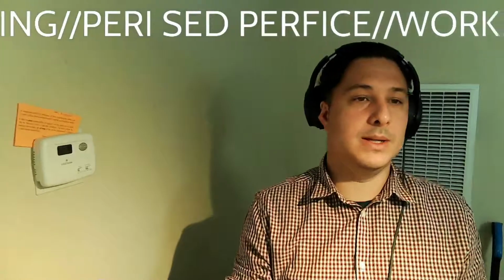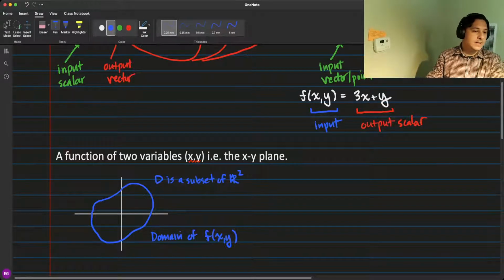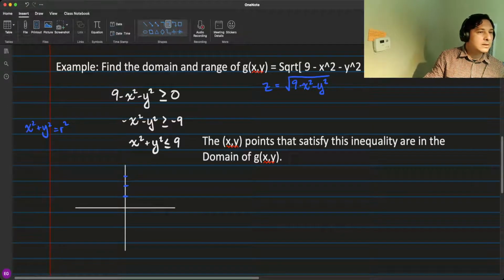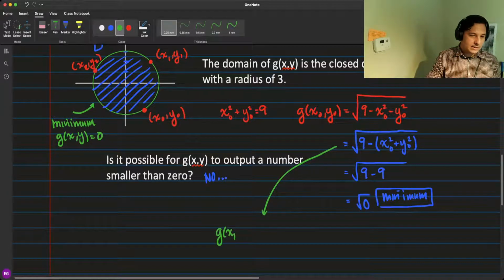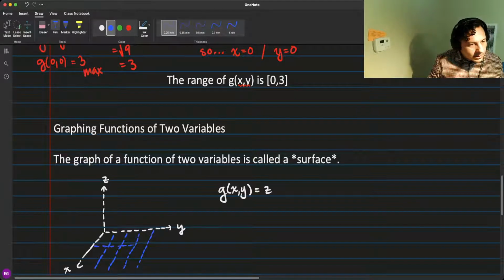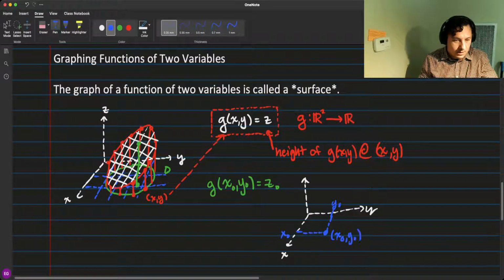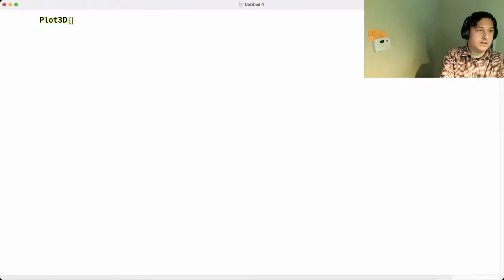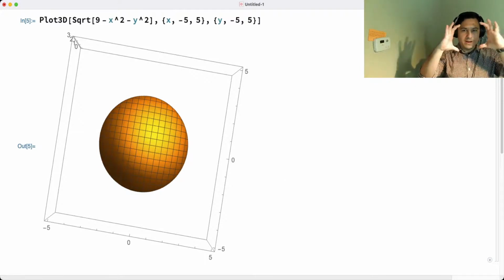Functions of Several Variables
Calculus III content